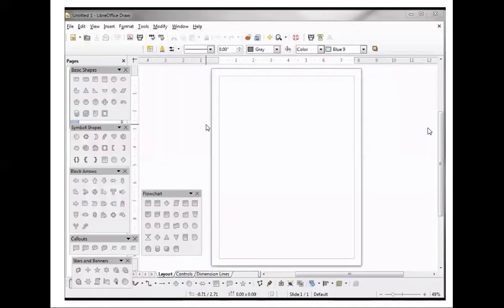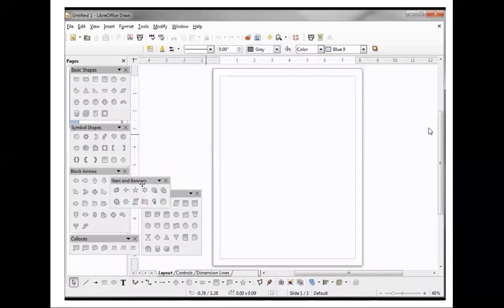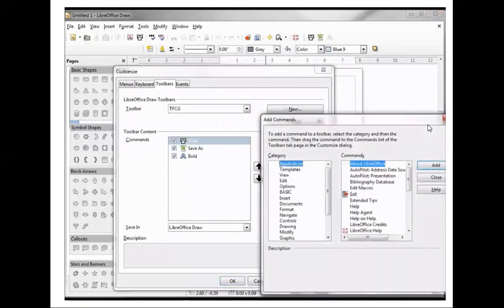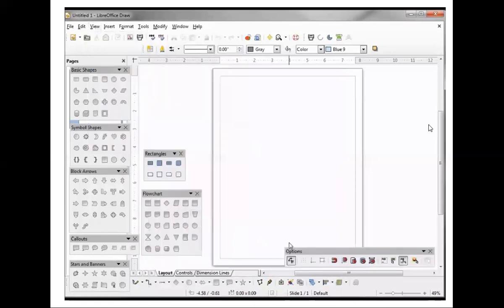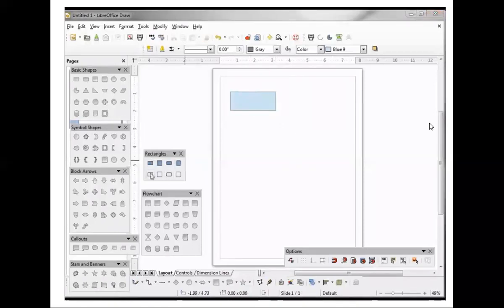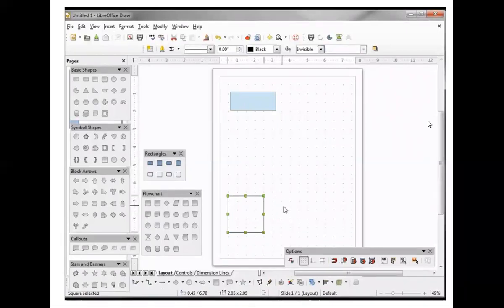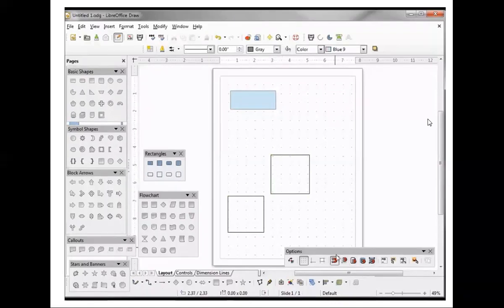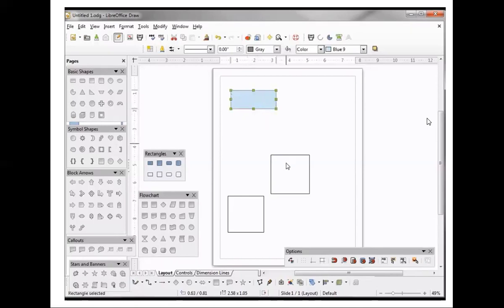Class 6 shape